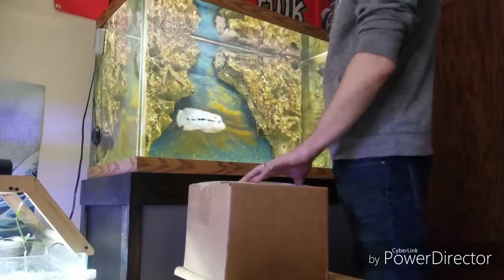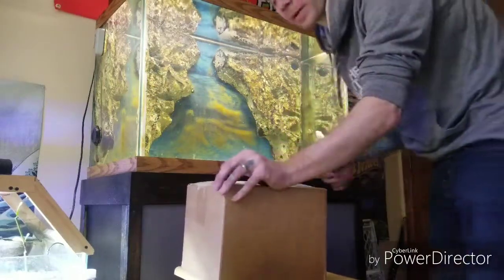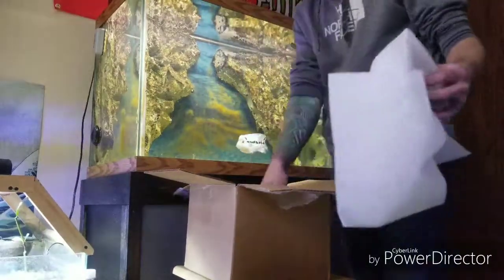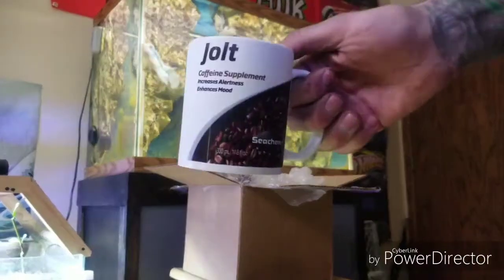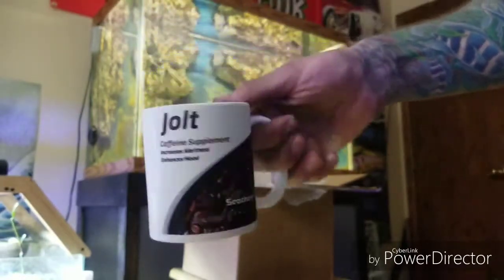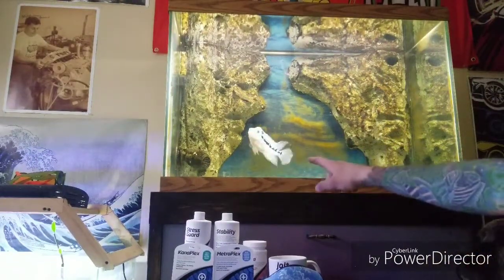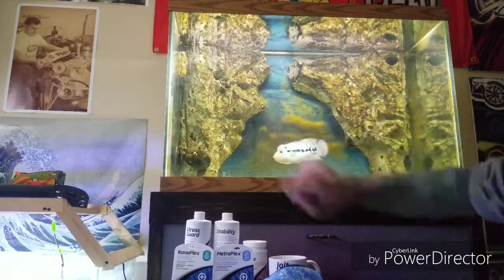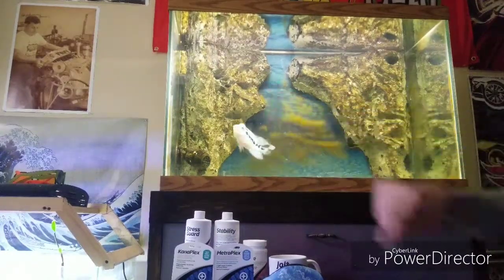Sponsor care package : Unboxing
Just received a Care Package from a Sponsor of my Competition Flowerhorn Team. SeaChem really sent some awesome stuff.